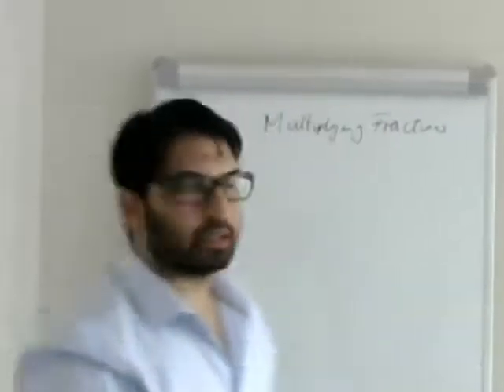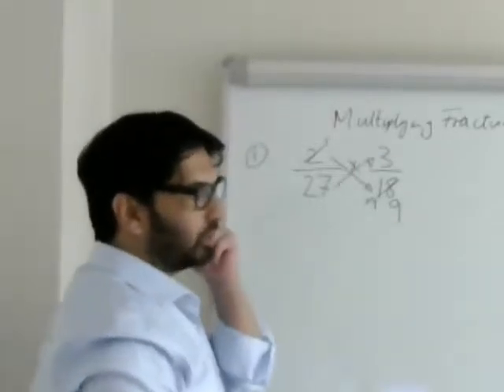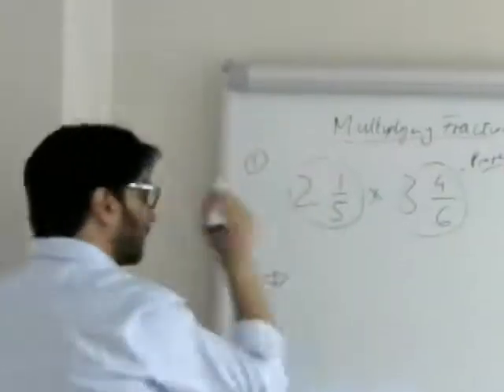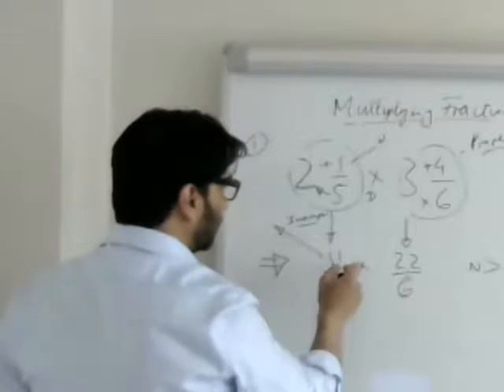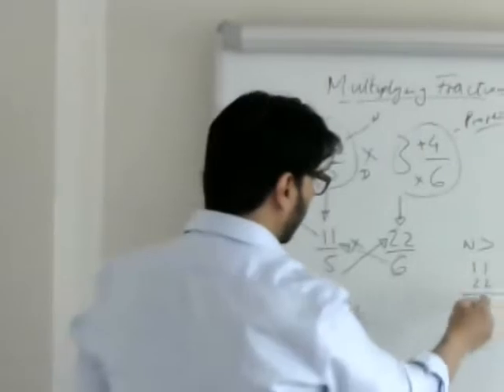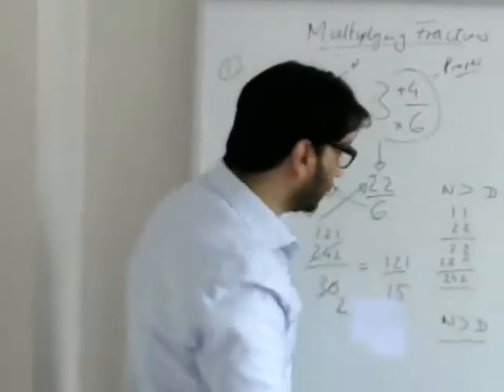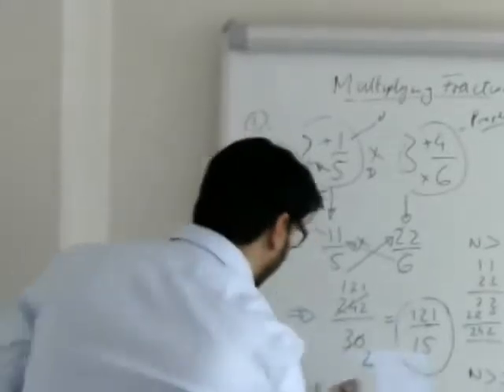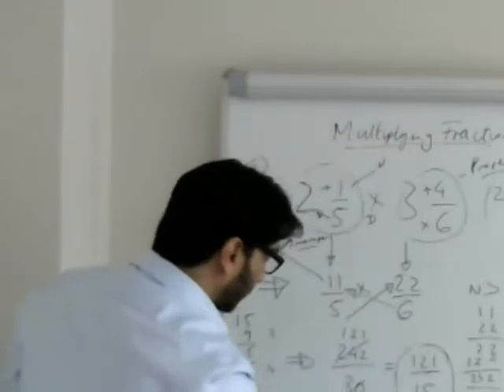How to Multiply Fractions? - Level 1/2 GCSE Maths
Video is based on multiplying fractions. A viable method is shown for those who are in GCSE Education.
To book a free assessment contact 'Amun Tutors' on

Amun Tutors is a  subsidiary of 'Amun Traders & Consultants'